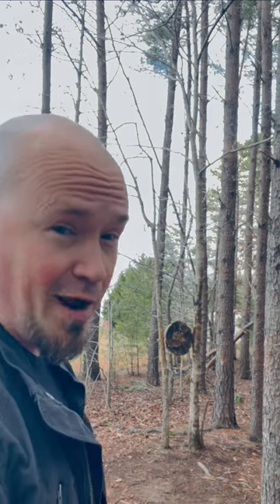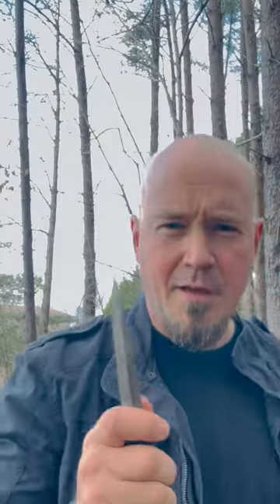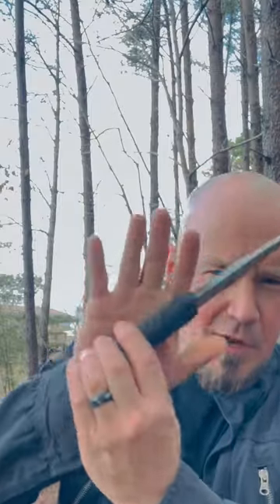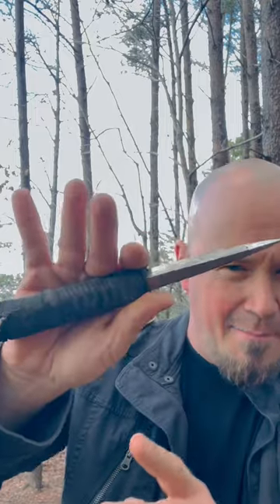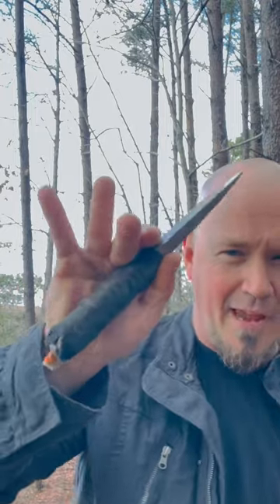Hammer Grip No Spin Throwing Tutorial